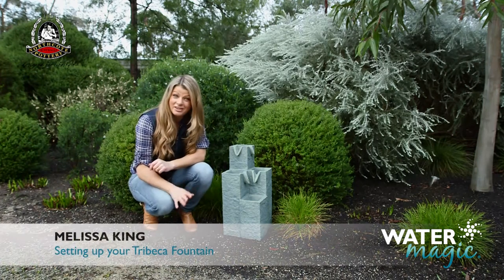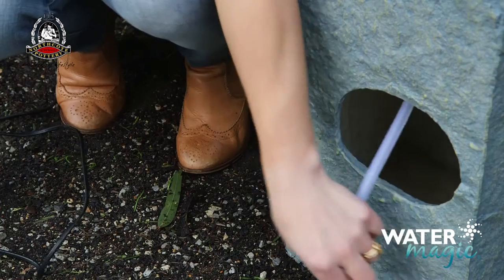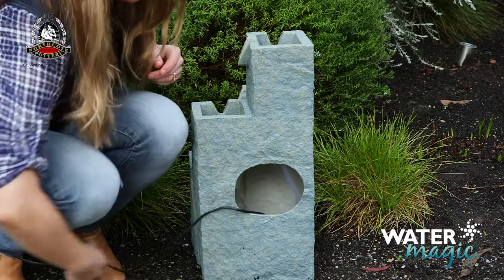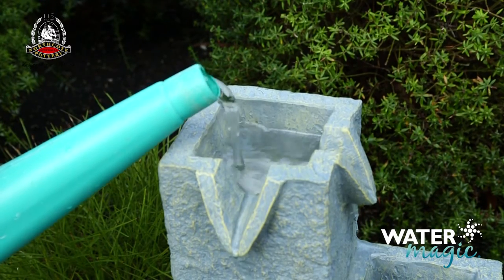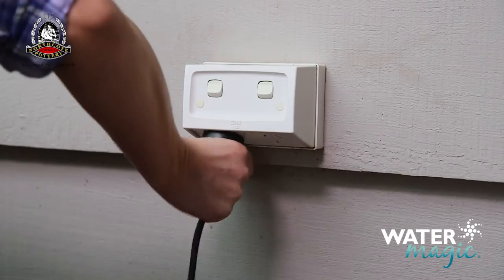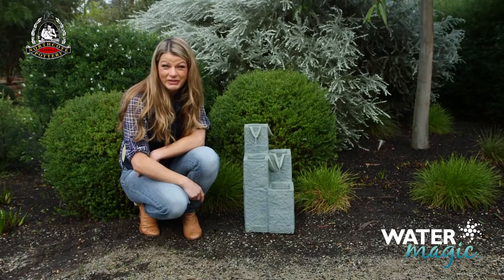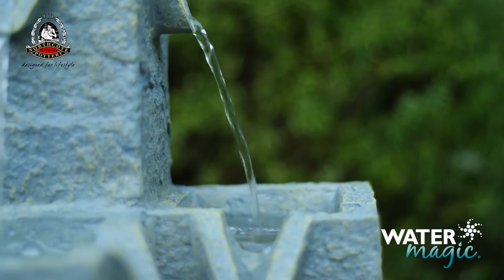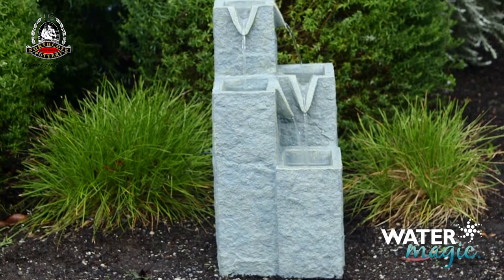Tribeca Fountain Installation Video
View Melissa King's step-by-step assembly video for the Tribeca Water Magic Fountain.